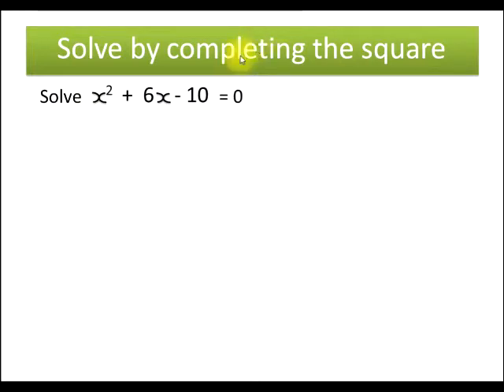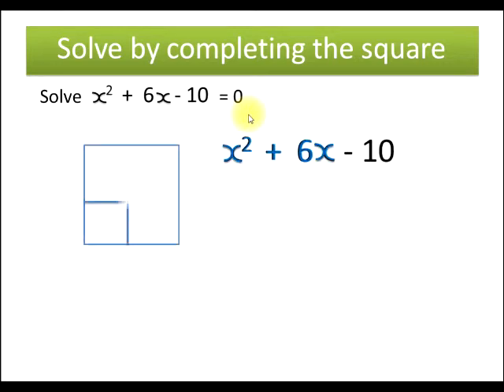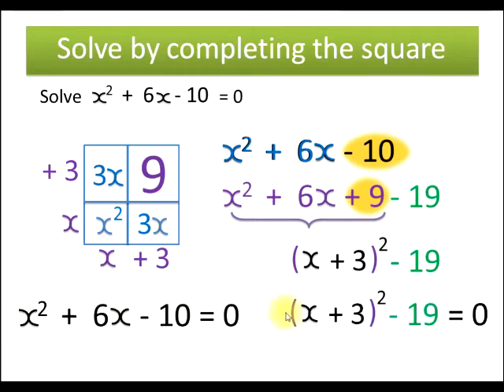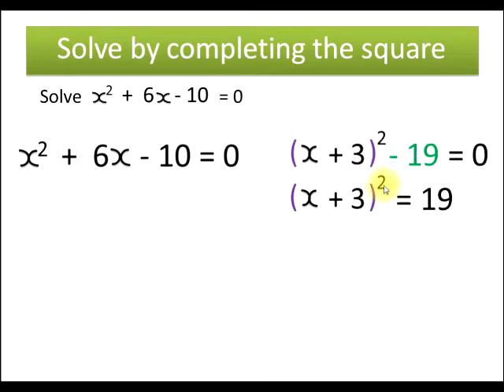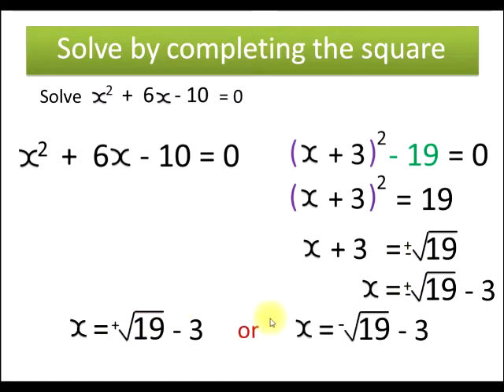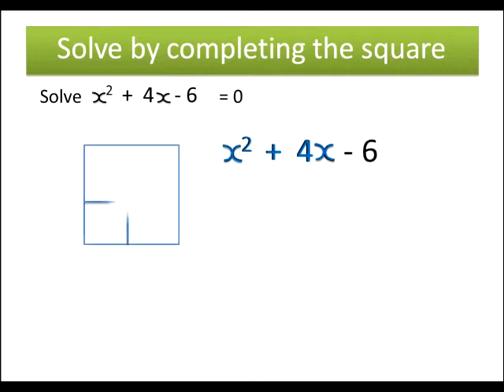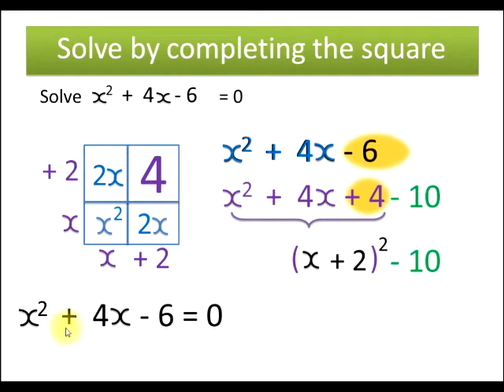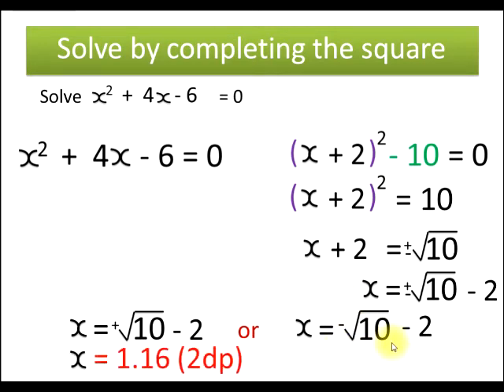solve quadratics by completing the square